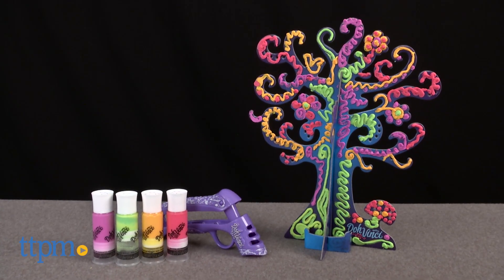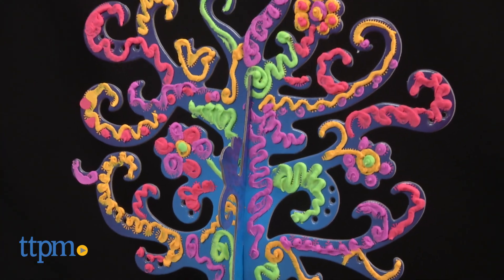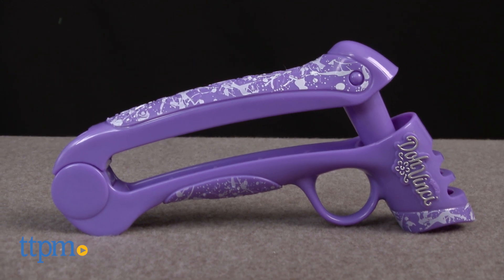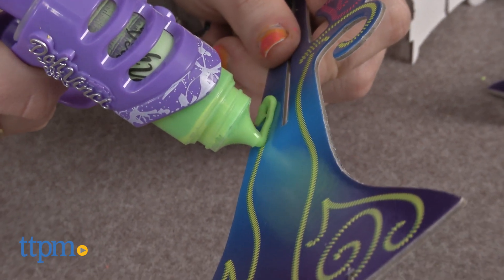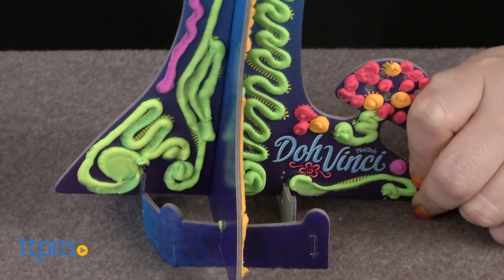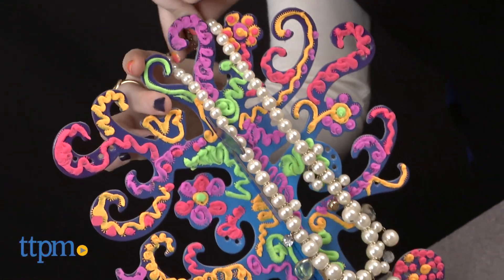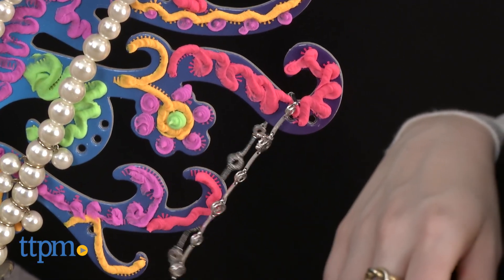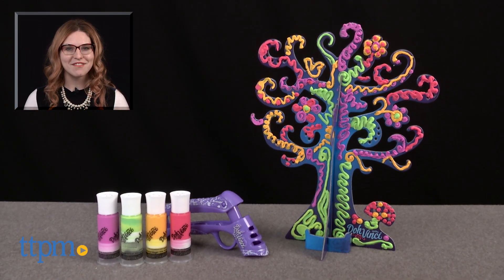DohVinci Jewelry Tree from Hasbro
DohVinci Jewelry Tree from Hasbro—decorate and piece together your own jewelry tree with the DohVinci Deco Pops and Styler to store your necklaces, bracelets, and earrings.

Product Info: Dohvinci, dohvinci jewelry tree, dohvinci jewelry tree review, dohvinci jewelry tree how-to, dohvinci jewelry tree toy review